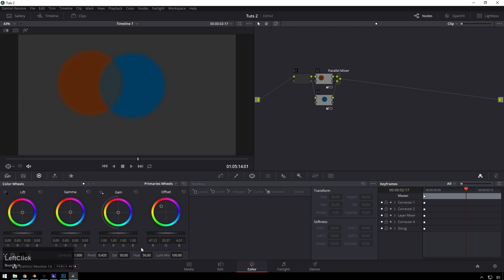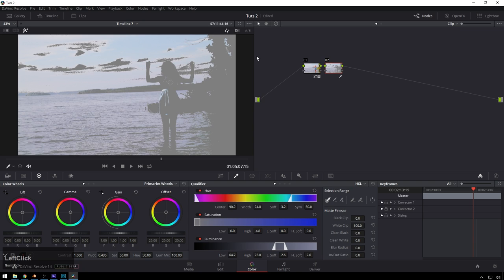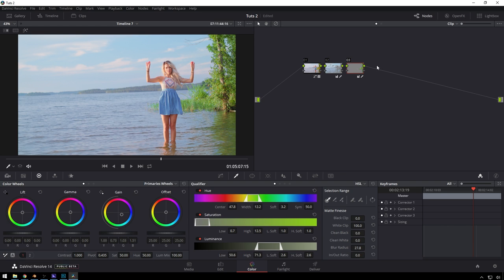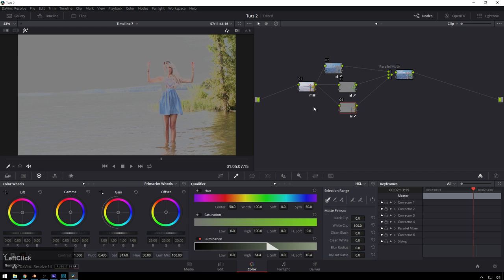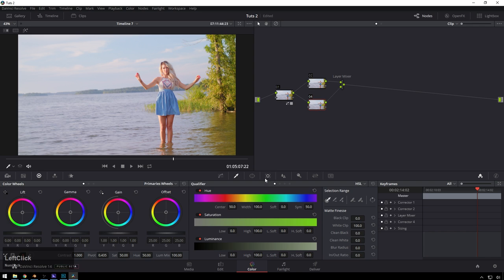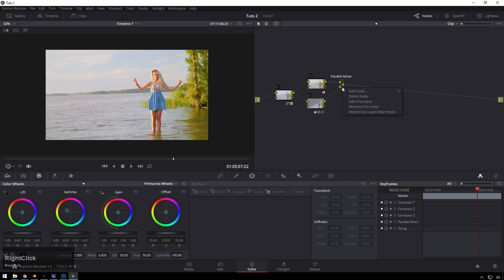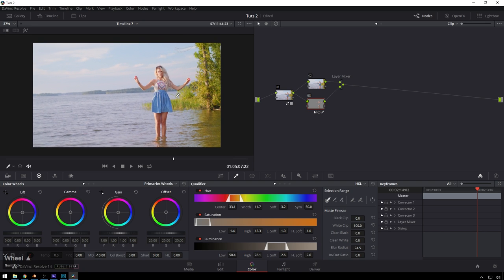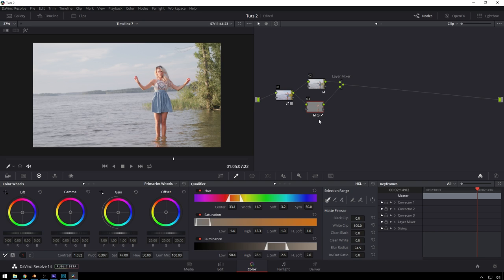Parallel and Layer Mixer Nodes EXPLAINED - Davinci Resolve 14 tutorial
By far the biggest question I get asked is "Whats the difference between layer and parallel mixer nodes." Well my friend, this tutorial has all the answers. Join me whilst we deep dive in davinci resolve!